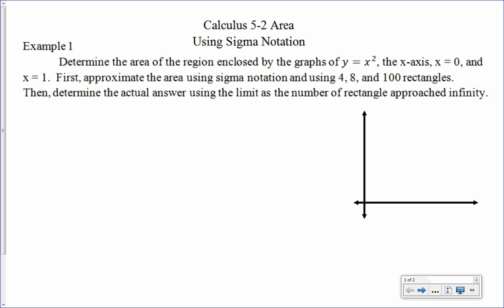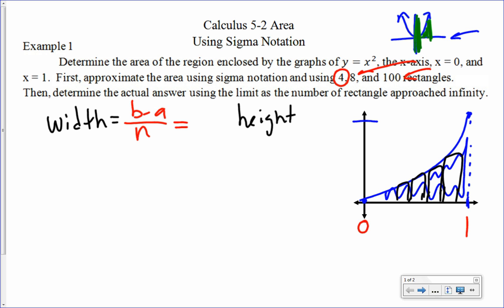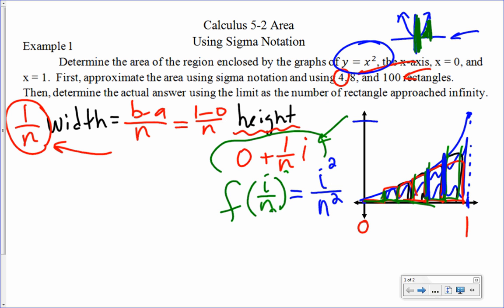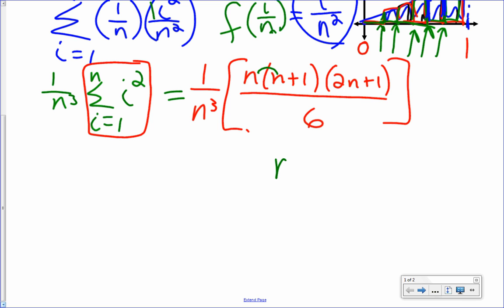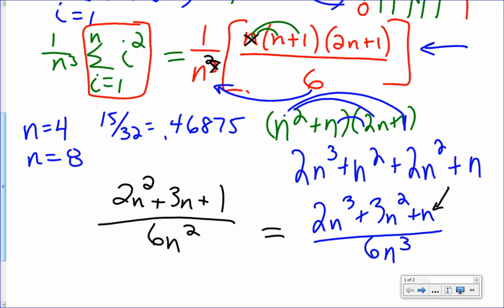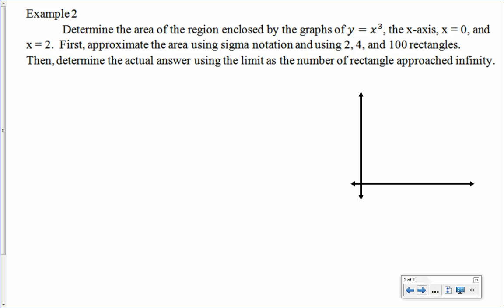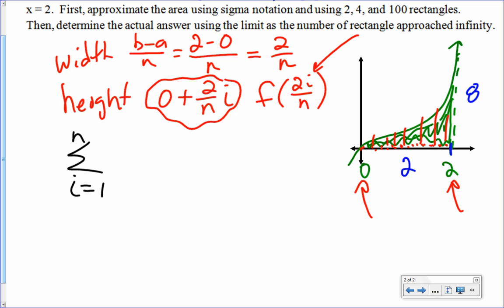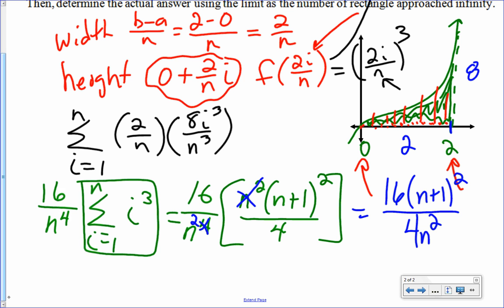Calculus 5-2 Area Using Sigma Notation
Using Sigma Notation to calculate area underneath the curve.